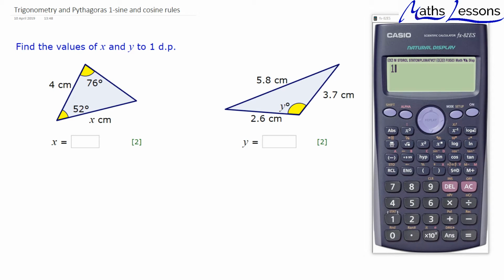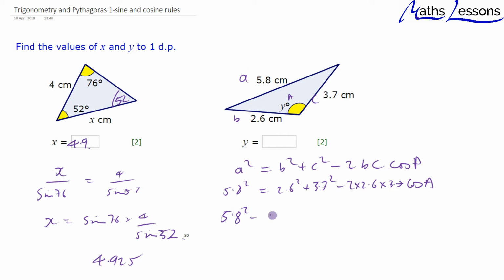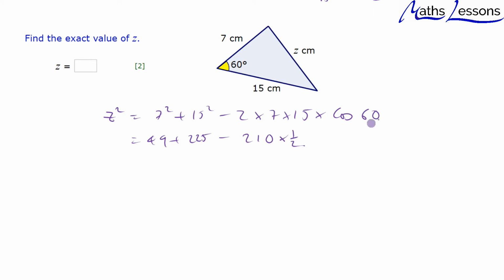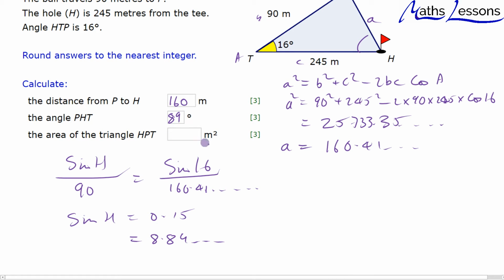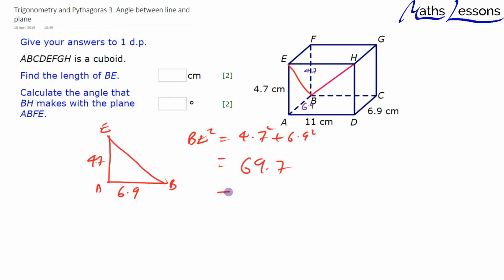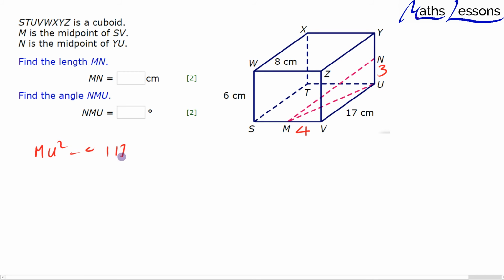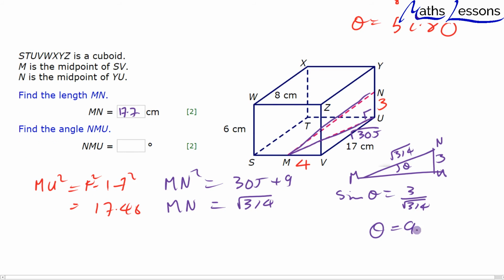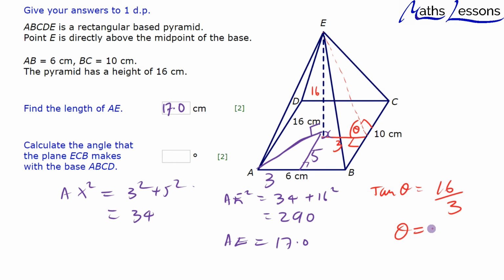Improve your IGCSE 9-1 Maths Grades to grades 6/7- live stream Sine/cosine rule and 3d trig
The topic for this live stream is Sine/cosine rule and 3d trig
Go to the website to check for changes in times and dates.

This lesson works on   Sine/cosine rule and 3d trig including angle between line and plane and the angle between two planes problems at grade 6/7 level. for IGCE

 Levels 6/7 work will be streamed on Wednesdays at 4.30 pm.
Levels 8/9 work will be streamed on Thursdays at 4.30 pm.